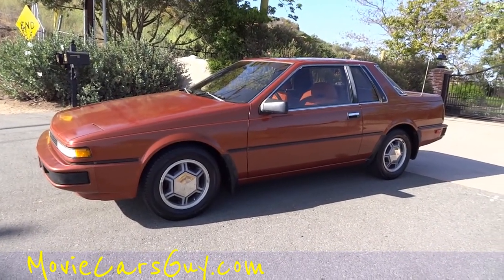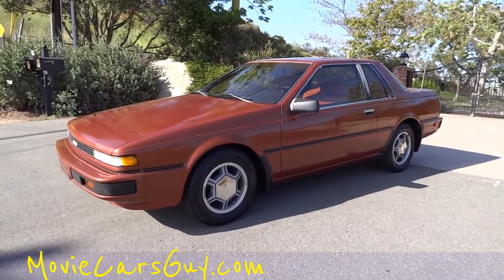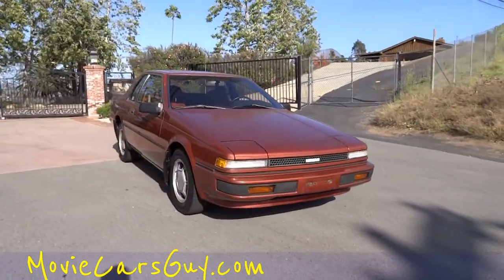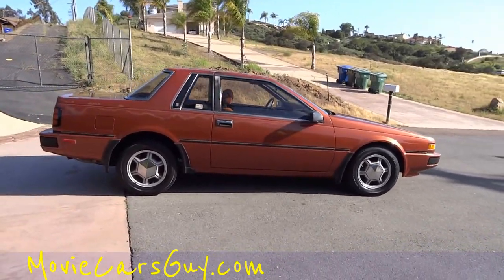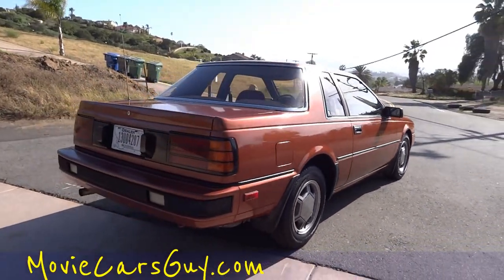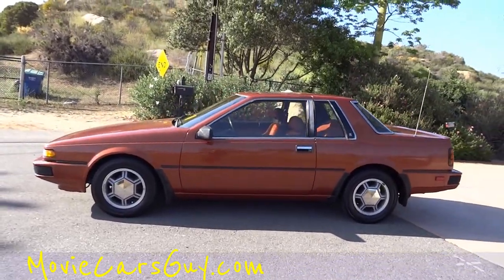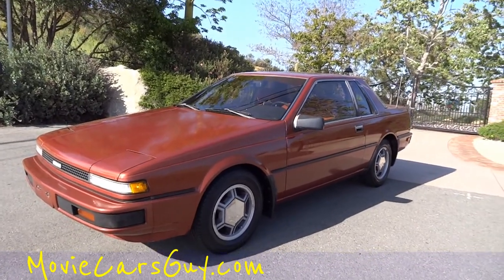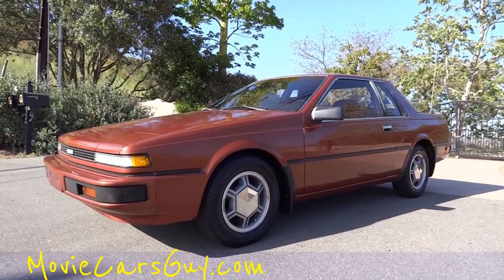Movie Cars Nissan 200SX TV Film Television Movies Car Rare Classic Autos For Sale Review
Movie Cars Nissan 200SX TV Film Television Movies Car Rare Classic Autos For Sale Review This is a very nice 84 Nissan 200SX Coupe that is clean and has been well cared for. I think this car would look great in a movie because it is a unique car and a unique color. You just don't see many cars like this and that's why I think it has the potential to to be the star of the show. Whether it be set it current day or back in the day when the car was newer it will fit in either way. I have lots of cool and unique cars that I think fit into the same role.

Cheers

1 Owner Car Guy   (Nathan)

"Movie Cars" "Movie Car" "Nissan 200SX" TV Film Television "TV Show" Series Movie Movies Rare Classic Auto Autos "For Sale" "Video Review" "Nathan Wratislaw" "1 Owner Car Guy" IMDB IMCDB  Films Short Producers Writers "Top 10" "Top Ten" Show Scenes Actors Characters Buy Sell "For Sale" "Video Review" Google Search Youtube Video Videos See Find Get Set Automobile Auto